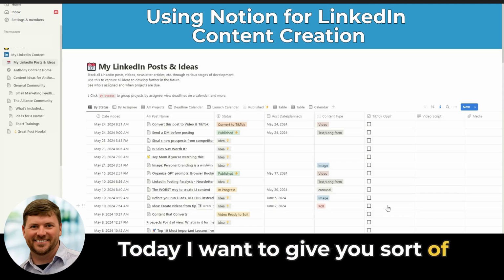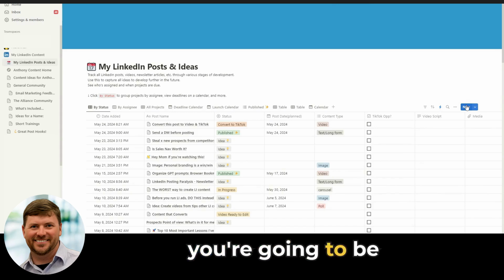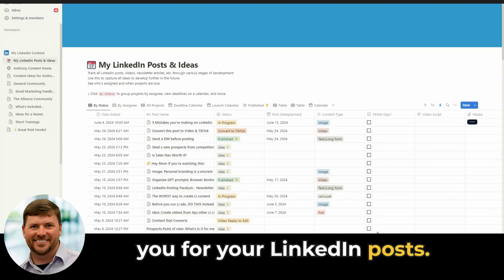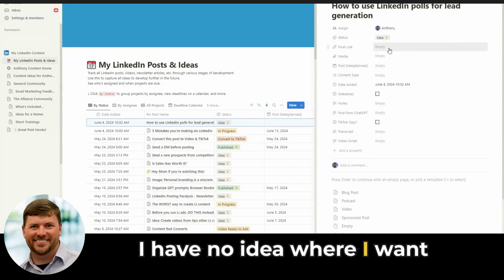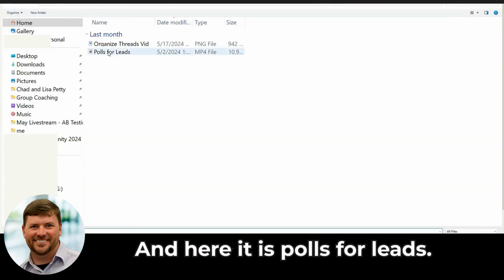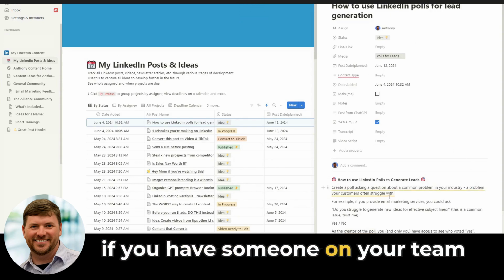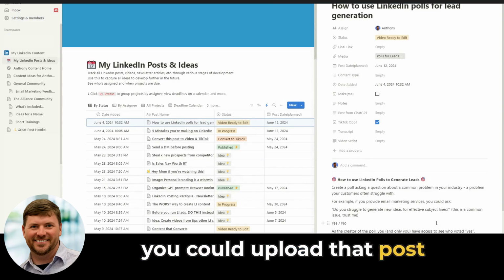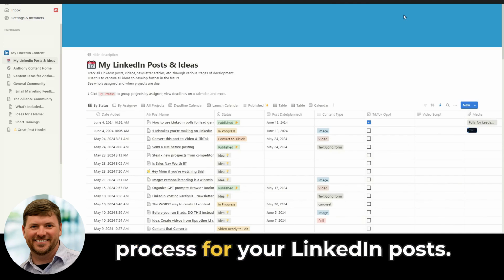Save Time and Boost Productivity: LinkedIn Content Creation with Notion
In this video, I take you behind the scenes to reveal my top strategy for efficient LinkedIn content creation using Notion. Say goodbye to the daily struggle of brainstorming posts and discover how batching your content can save you time and boost your productivity. I’ll show you how to capture ideas on the go, organize your posts with a comprehensive database, and manage everything from draft to publication seamlessly.

Plus, download my customizable Notion database template to streamline your process and take your LinkedIn game to the next level!